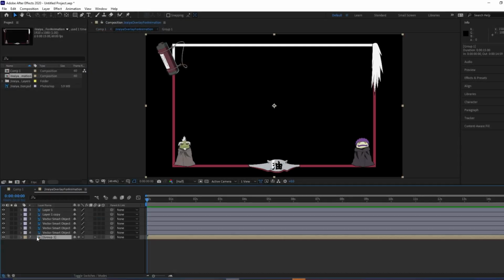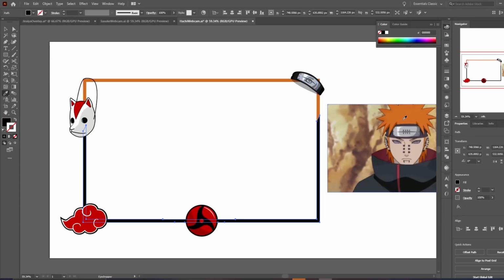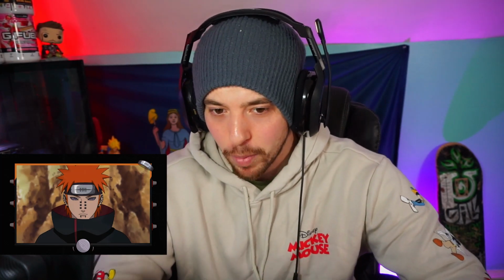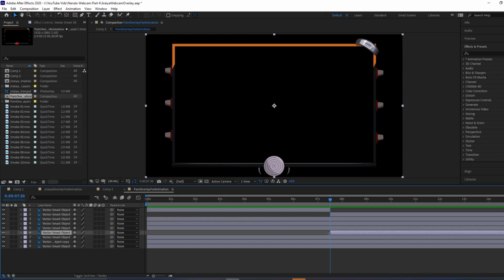I made FREE Naruto Themed Webcam Overlays... (PART 4)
Part 4! What do you want to see next?! Please let me know what you think of the video, any kind of feedback is appreciated!
Thanks,
Jon